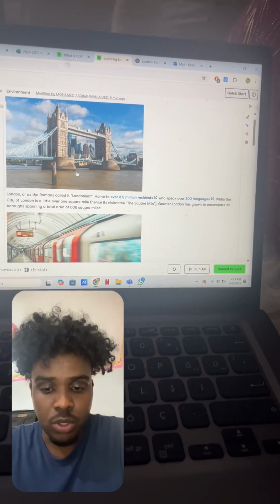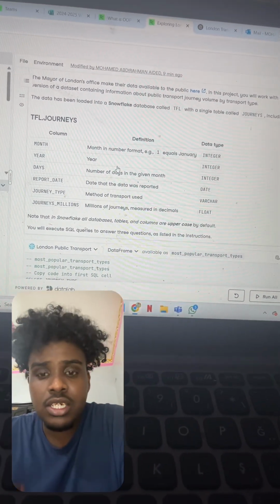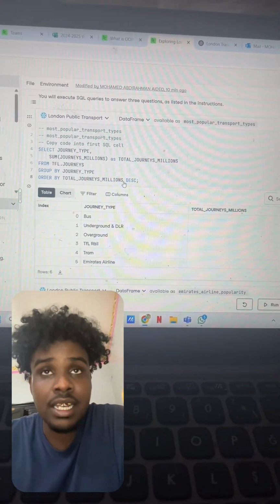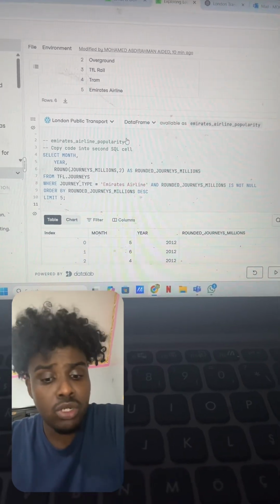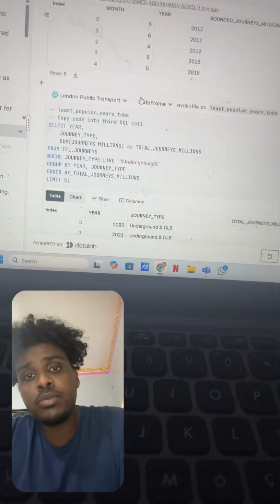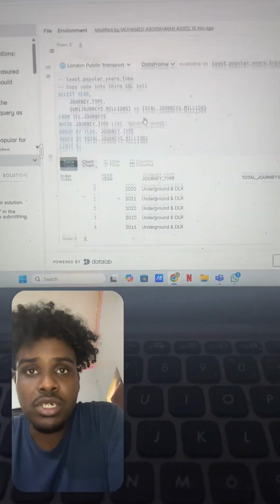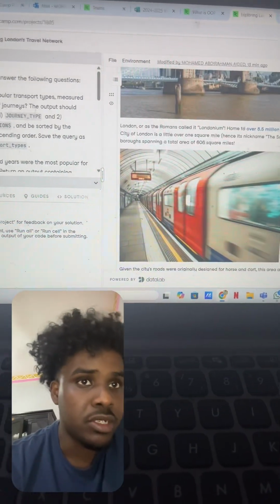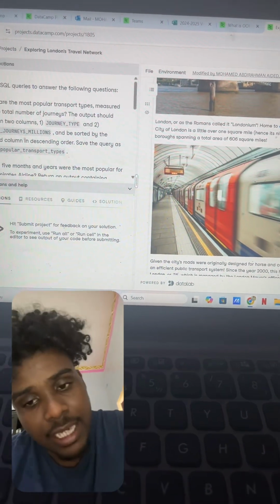Exploring london’s travel network